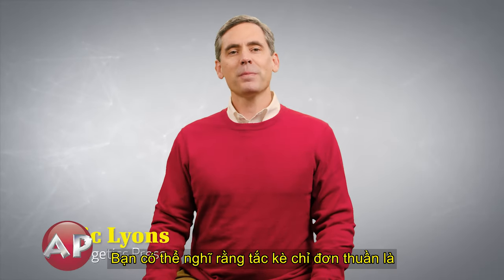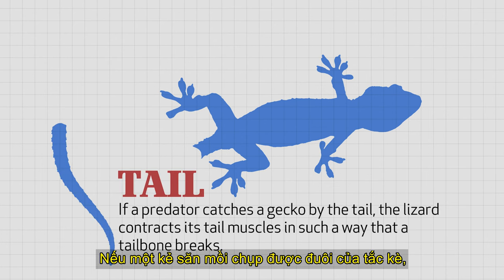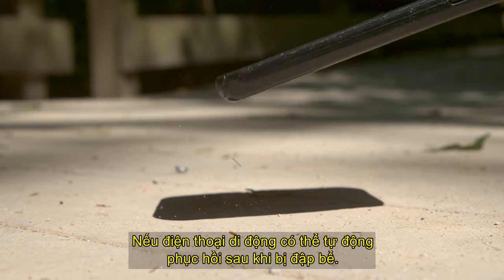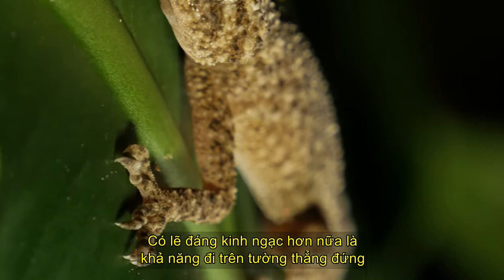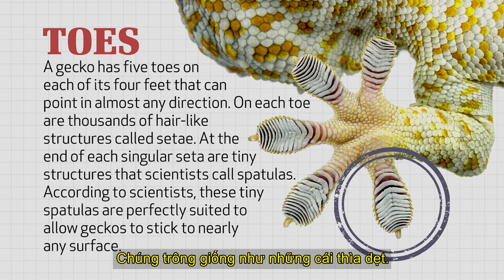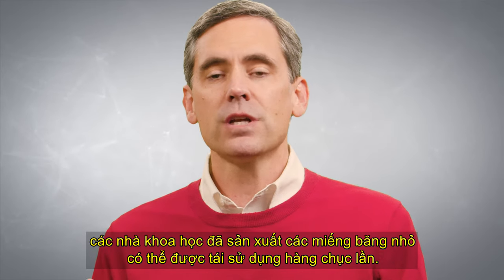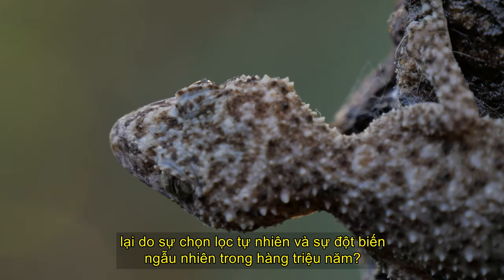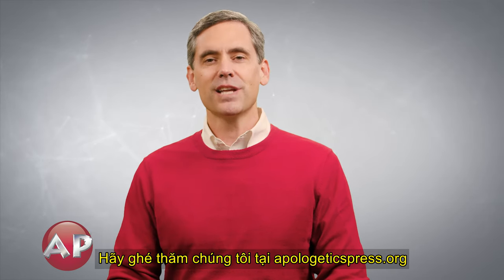Con Tắc Kè: Sự Tạo Dựng Kỳ Diệu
Giống như những siêu anh hùng thu nhỏ có thể trèo tường và thoát khỏi nguy hiểm theo những cách khó tin, tắc kè thể hiện sự kỳ diệu của tạo hóa. Hãy tham gia cùng Eric Lyons khi anh ấy xem xét những đặc điểm đáng kinh ngạc của những loài bò sát này và lý do tại sao các nhà khoa học đang cố gắng tái tạo thiết kế tuyệt vời của chúng.